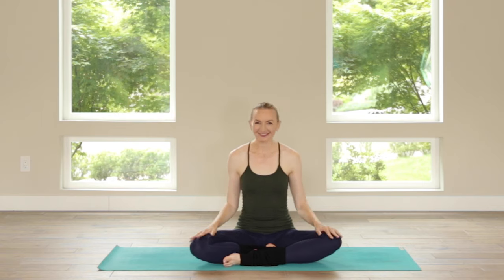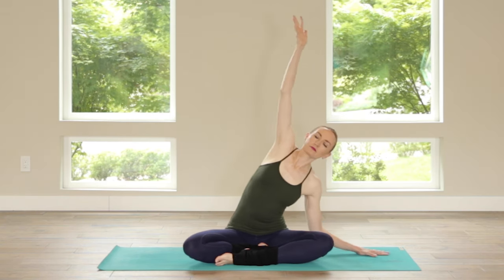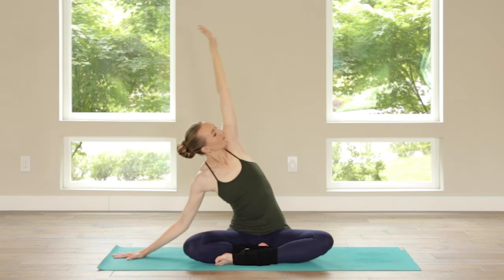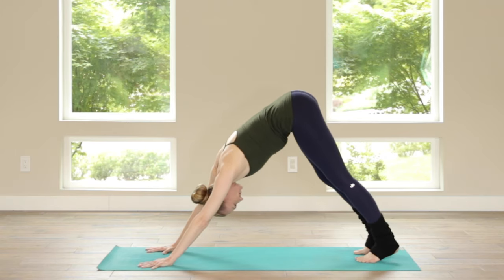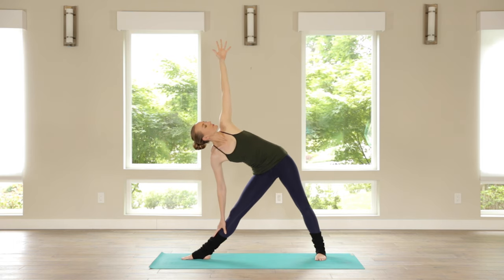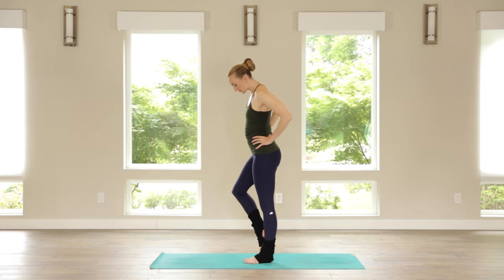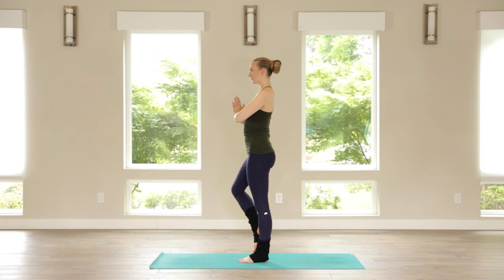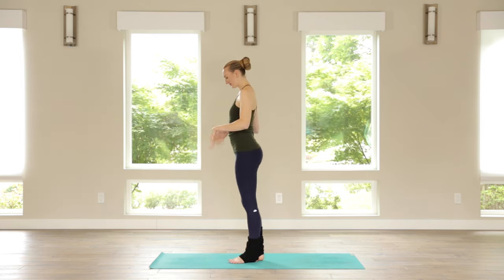10 Min Gentle Hatha Yoga For Beginners | Improve Flexibility & Alignment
Do this 10 minute gentle hatha yoga flow to improve your flexibility and alignment. This hatha yoga class is perfect for beginners as we focus on getting into the yoga postures correctly.

For this hatha yoga sequence, I want to give you some tips so that you can work a bit deeper on your flexibility and alignment as we cycle through these postures. When we do our triangle pose, think about having *legs of steel*…penetrating the earth beneath your mat. You’ll feel an even deeper stretch down the backs of the legs if you do this. Always look down and double check that you’re in the correct alignment, front heel bisecting back arch.

And do the same in every yoga posture, taking the time to check on all of the connecting parts for proper alignment. The better aligned that you are, the stronger you will become. It’s a fundamental part of a yoga practice, so let’s explore this kind of practice today.

Bookmark this Playlist to Get All Classes: 30 Day Yoga Challenge: DISCOVER YOUR STYLE - 10 Minutes of Yoga for 30 Days

 🔹🔹🔹🔹👇FREE CHALLENGE👇🔹🔹🔹🔹